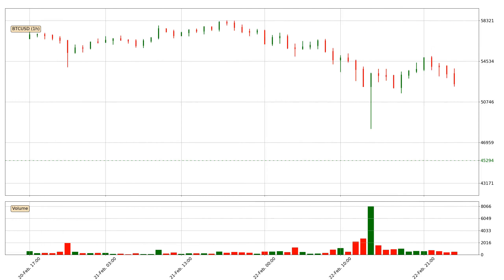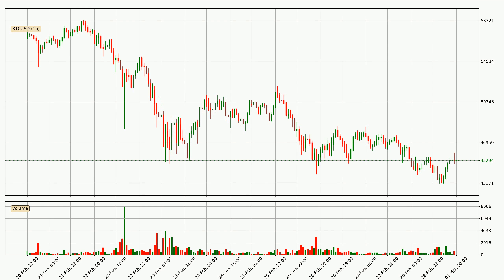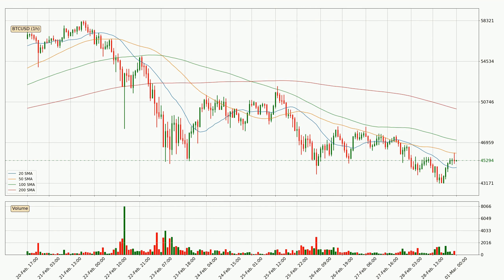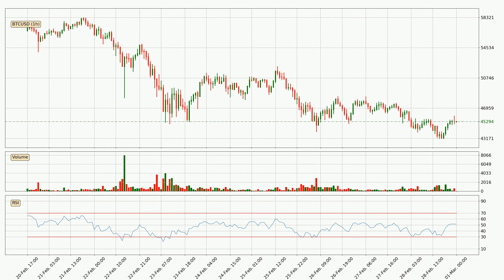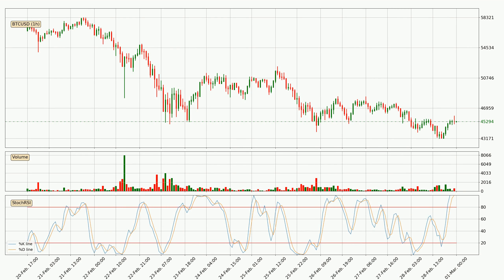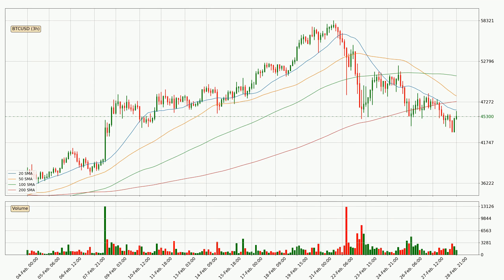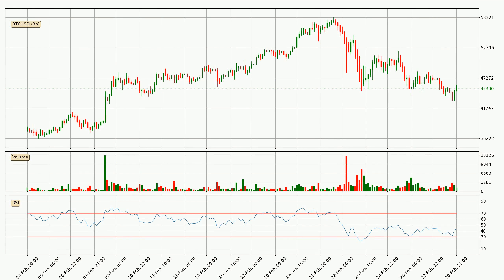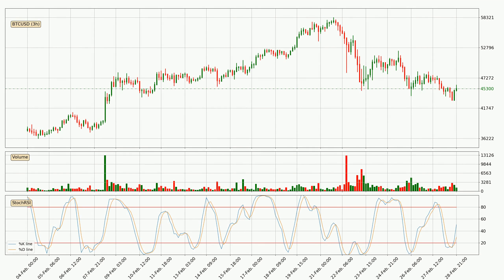Daily Update Bitcoin | How To Read/Understand Technical Trend Analysis? | FAST&CLEAR | 01.Mar.2021